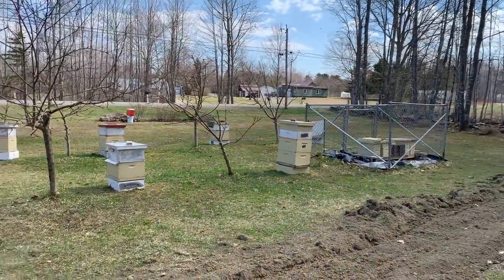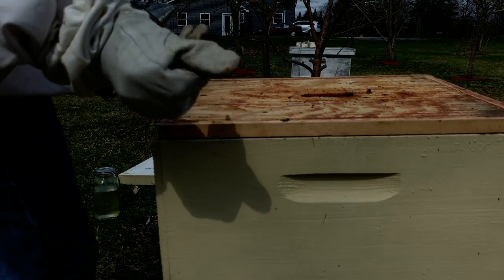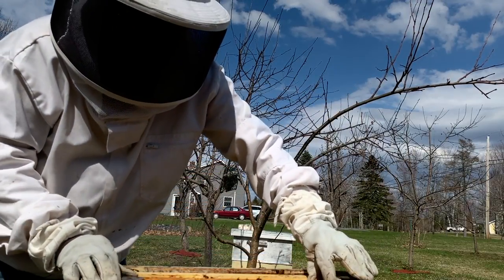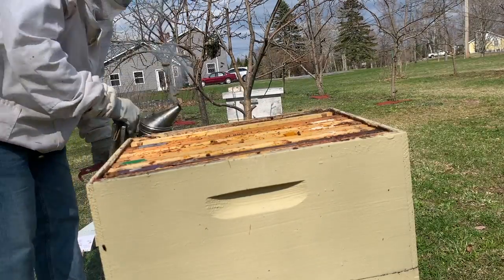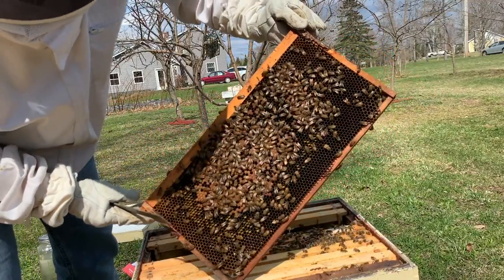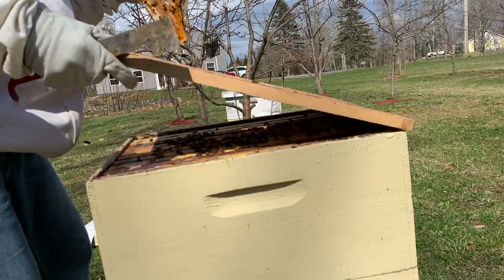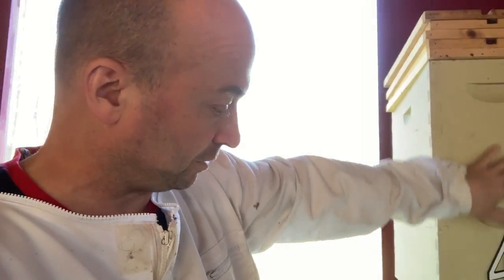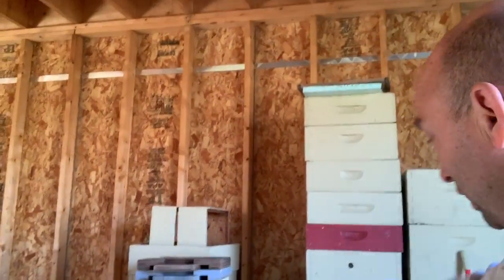May 3, 2020 Preparing a Hive for Spring Splits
After the recommended two week treatment, I removed the apivar strips today.  Also, I verified that one of the hives had the resources necessary for me to make some splits.  This one, in particular, had 5 frames with all stages of brood development..